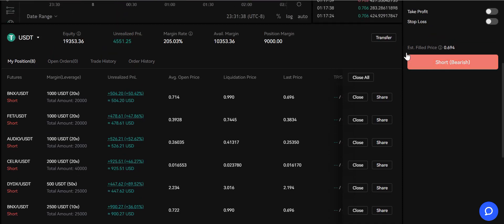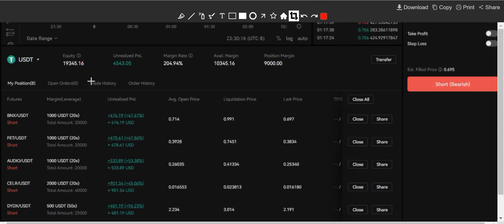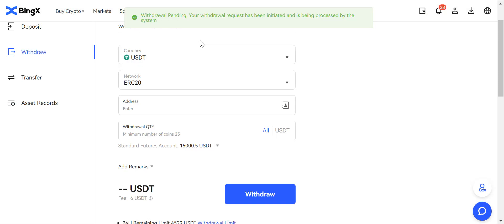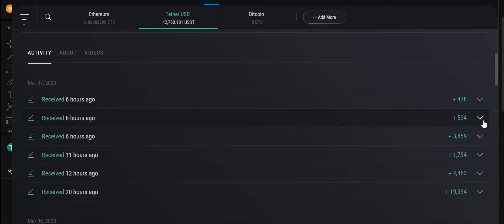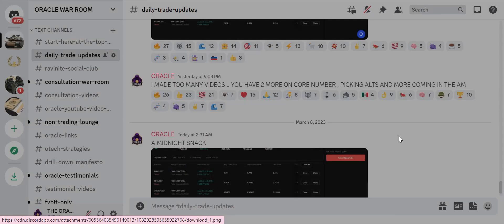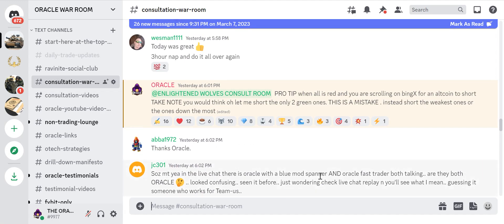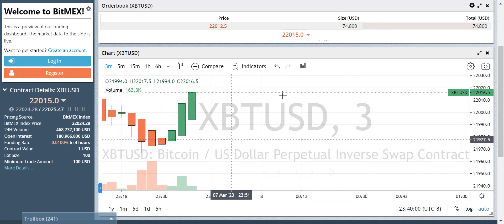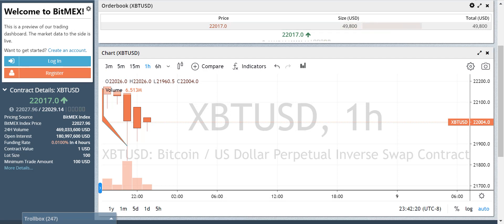LIVE CRYPTO TRADING RAW WITCHING HR!